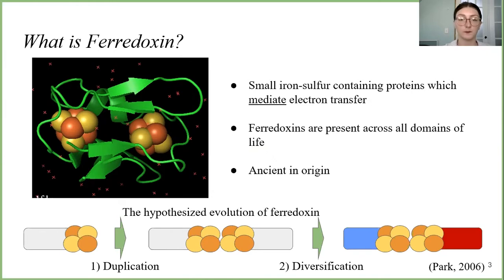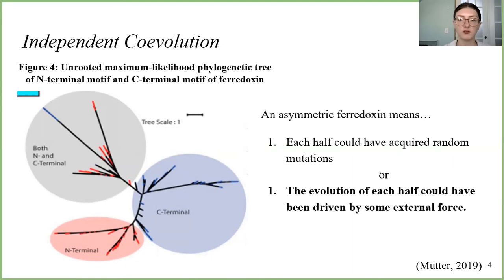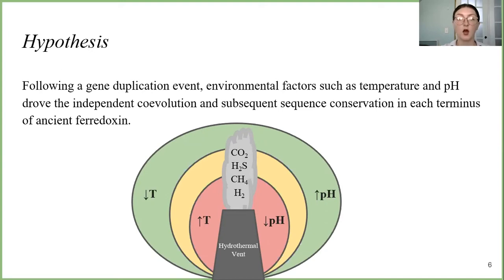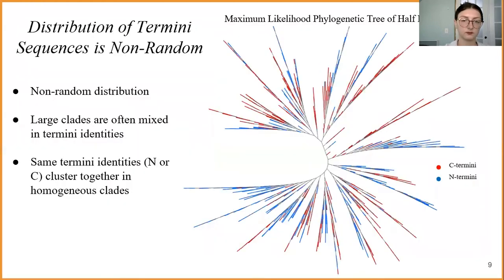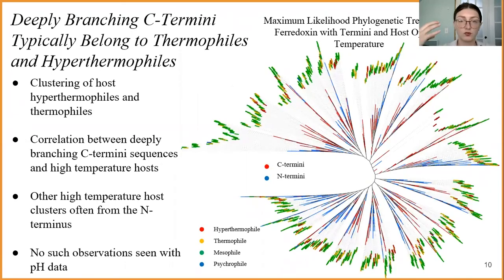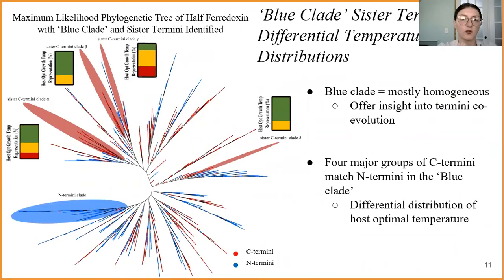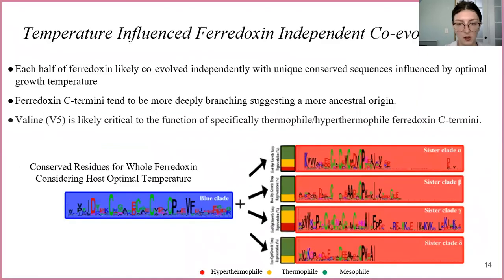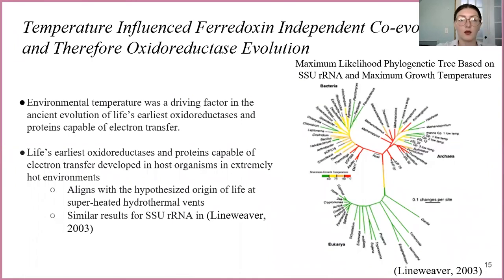DiGiacomo, Juliana: The Environment as a Driving Force in the Coevolution of Ferredoxin Termini